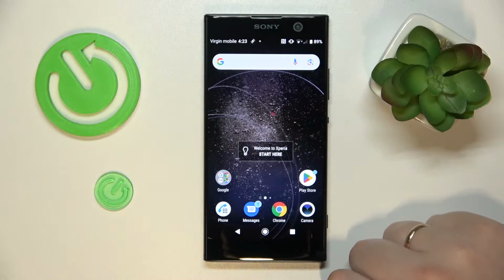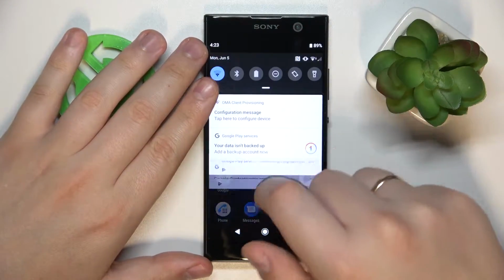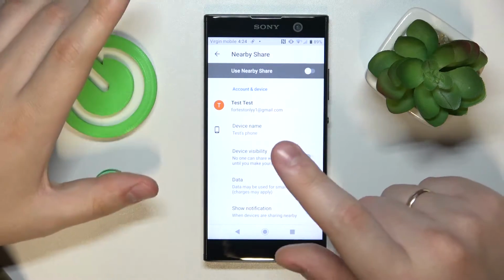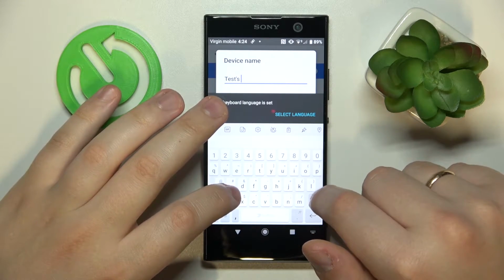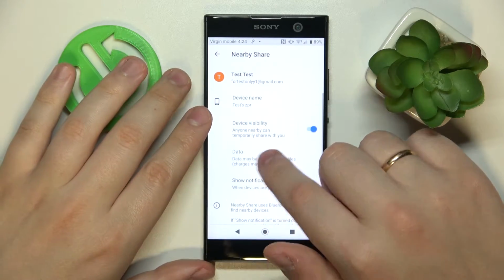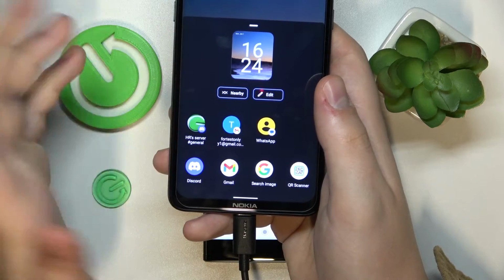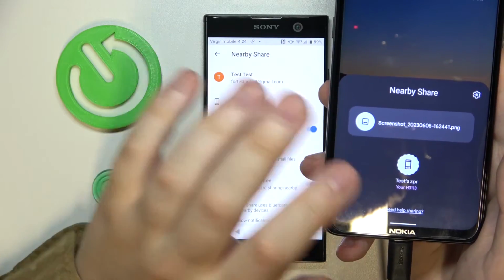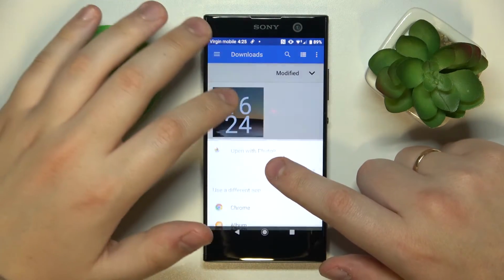How to Set Up Nearby Share on SONY Xperia XA2? - Nearby Share Settings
Learn more about SONY Xperia XA2

We will walk you through setting up Nearby Share on your SONY Xperia XA2 in this tutorial. This convenient feature allows you to share files, links, and other content wirelessly with nearby devices. Our specialist will walk you through the steps to enable and customize Nearby Share settings on your Xperia XA2. You'll learn how to use Nearby Share, adjust visibility options, and share content with nearby devices that are compatible.

How to enable Nearby Share on SONY Xperia XA2?
How to customize Nearby Share settings on SONY Xperia XA2?
How to share files using Nearby Share on SONY Xperia XA2?
How to connect with nearby devices using Nearby Share on SONY Xperia XA2?